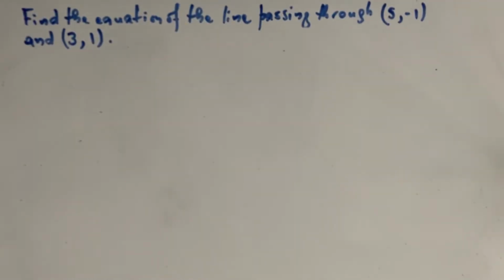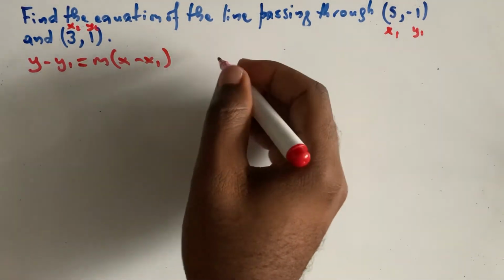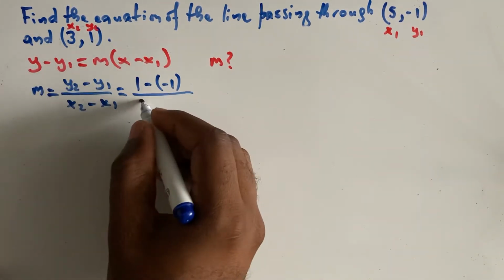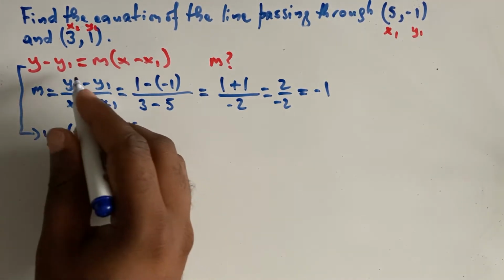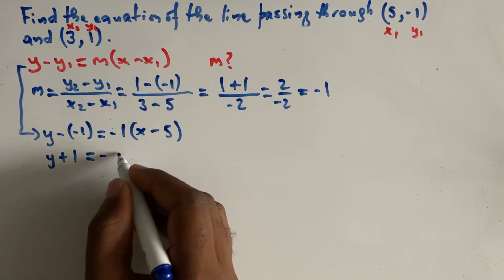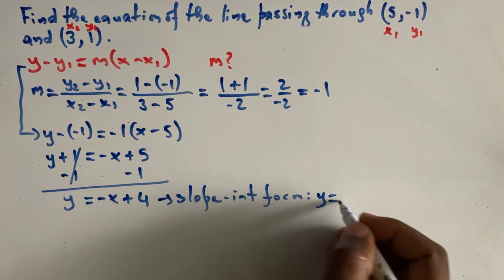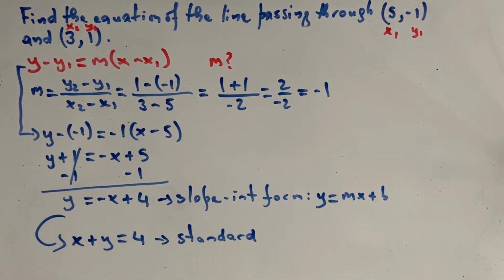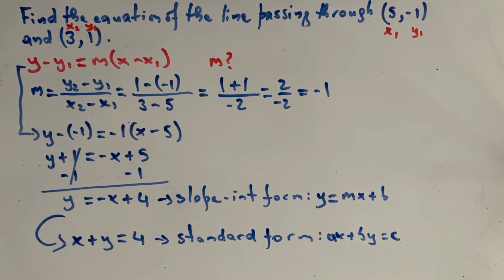How to Find Equation of a Line Passing through Two Points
This video explains how to find the equation of a line passing through two given points.